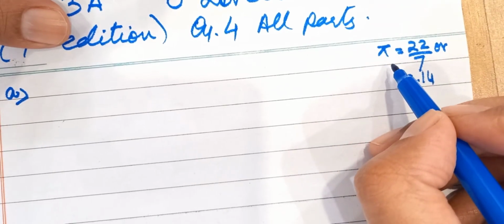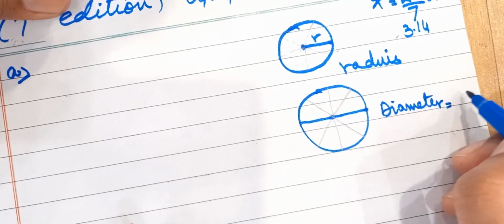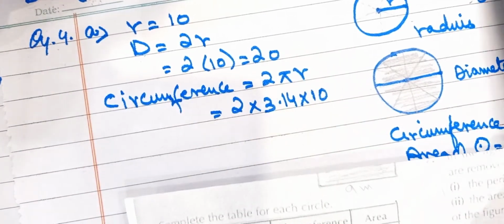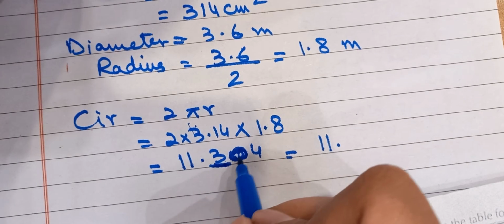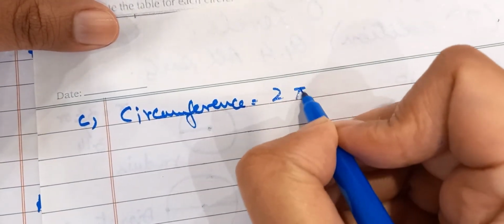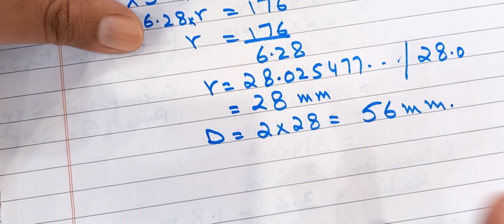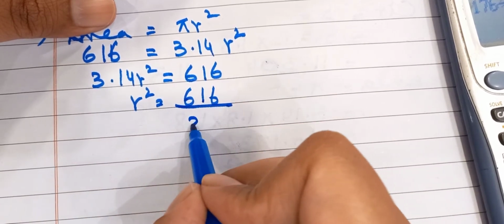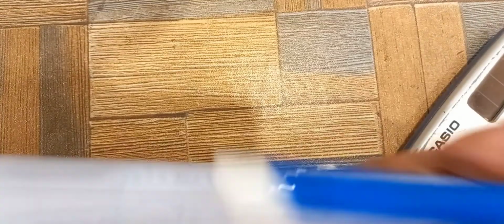O Levels, D1 (7edition),Ex13A, Q4.